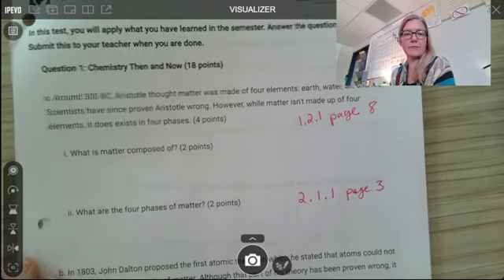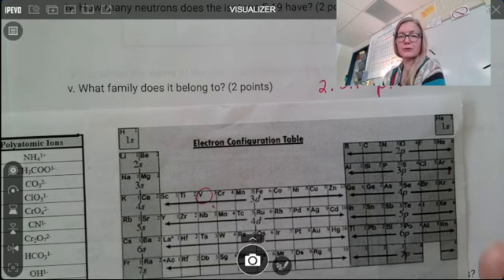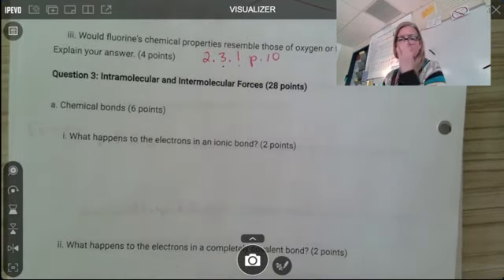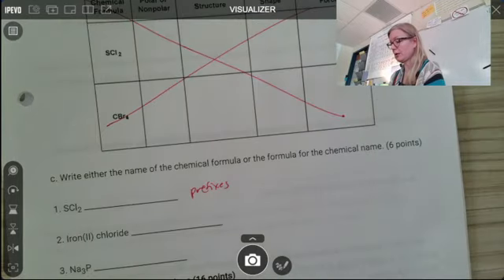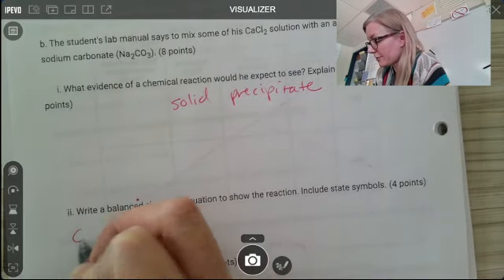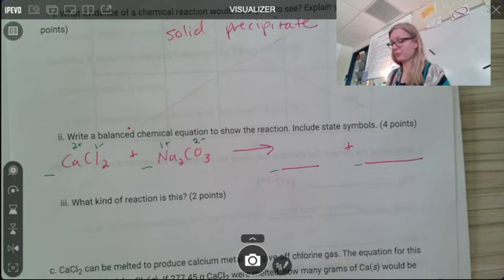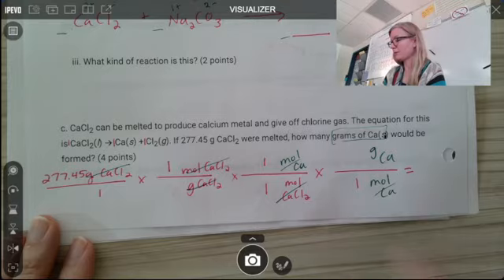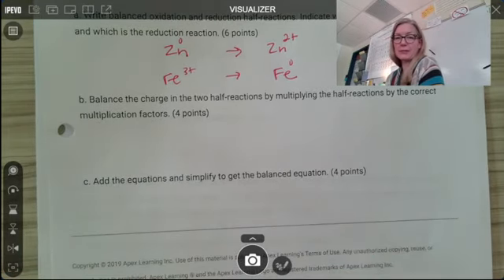6.1.3 Semester 1 Exam